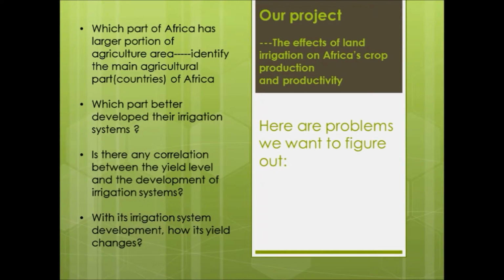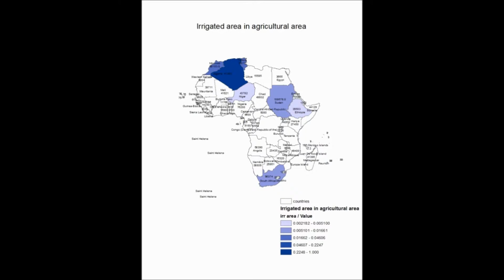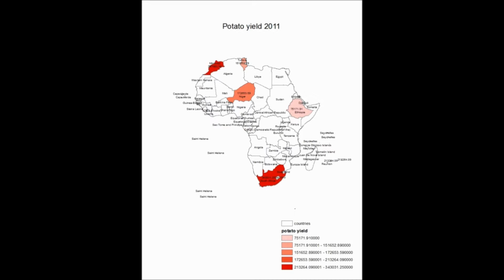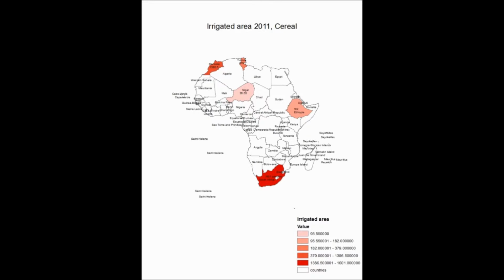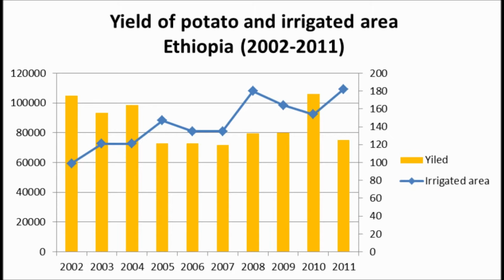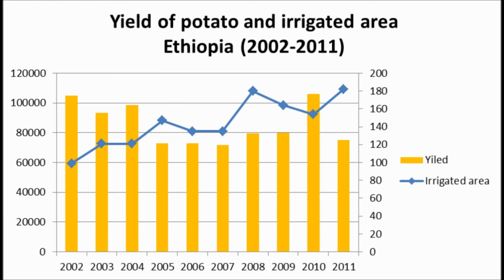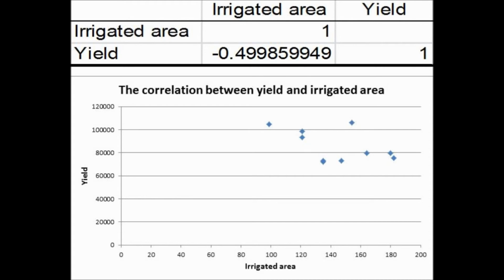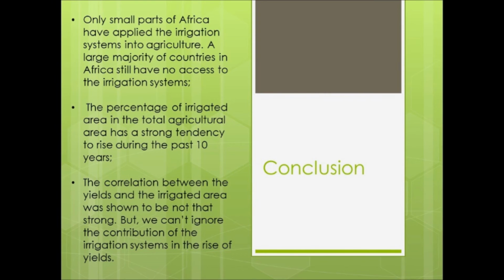MFRE501 Project--The effects of land irrigation on Africa's crop production and productivity